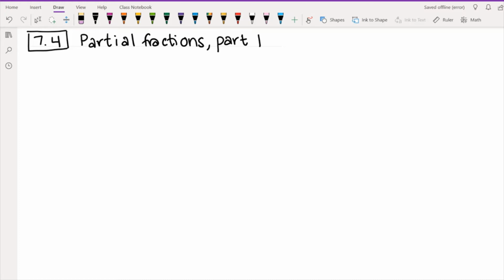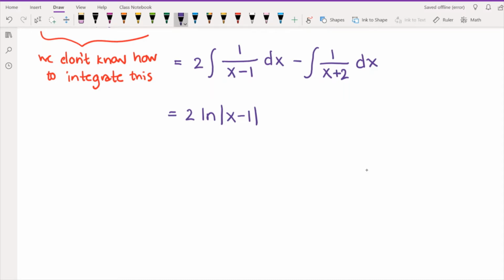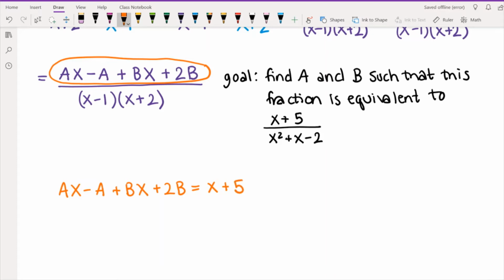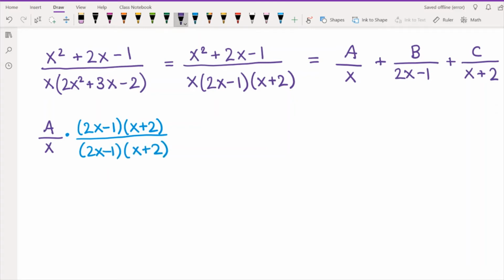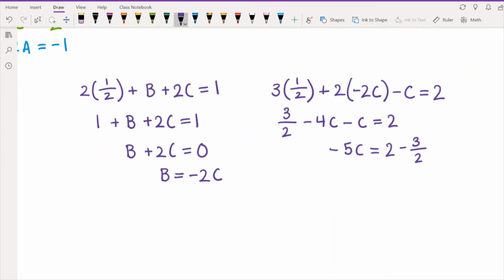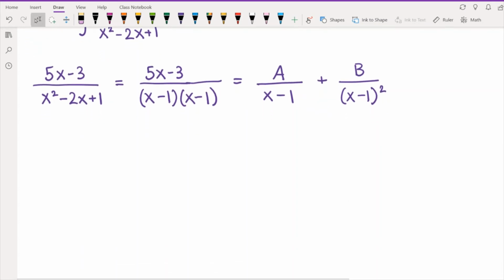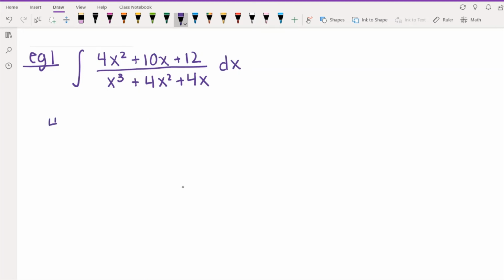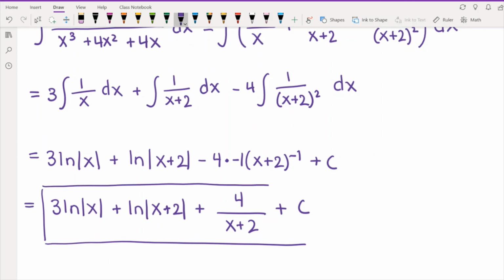152 Week 8 Video 3 (7.4: Partial Fractions, Part 1)